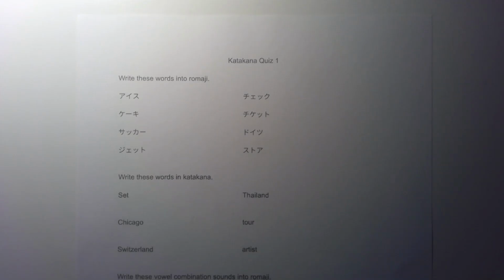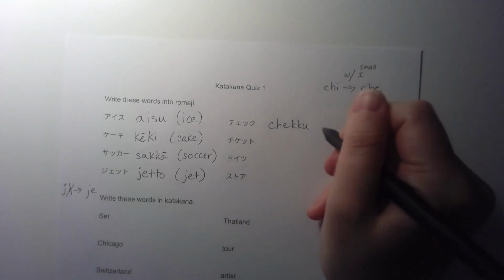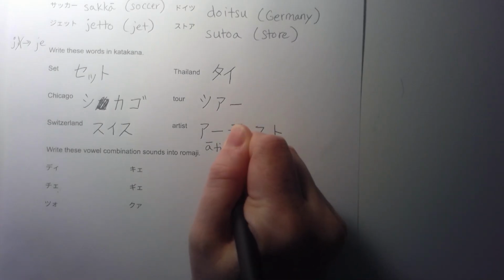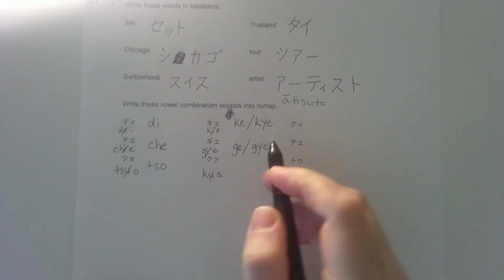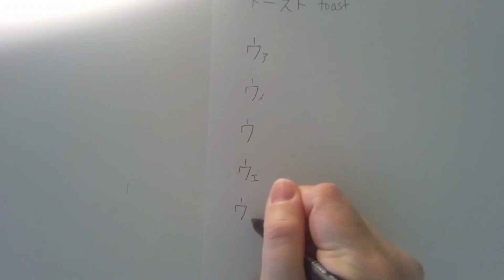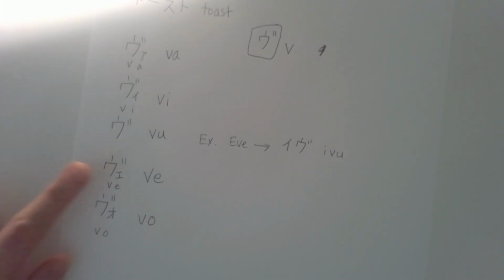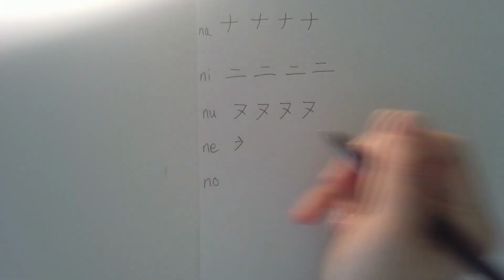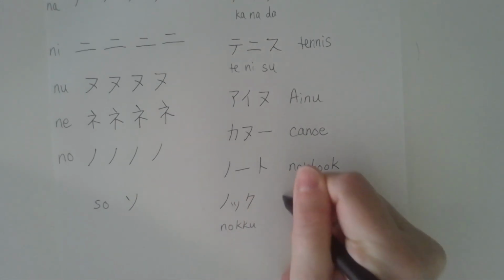Katakana N-column and ヴ (vu) symbol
I start off with a quiz on my previous katakana lessons. （You are welcome to skip over it.) Sorry it takes up a bit of time. I then teach about the slightly confusing ヴ symbol and its combination sounds ヴァ、ヴィ、ヴ、ヴェ、ヴォ。By the way, in order to type ヴ on the keyboard, type "vu." I end the lesson with the N-column katakana symbols (ナ、二、ヌ、ネ、ノ）and how to write them.